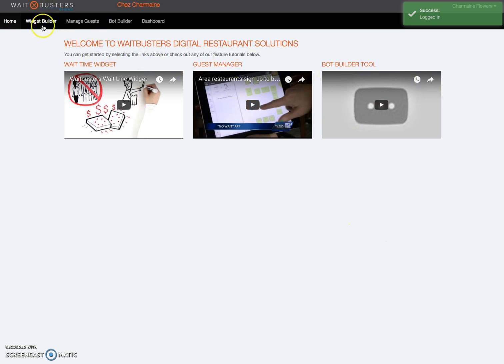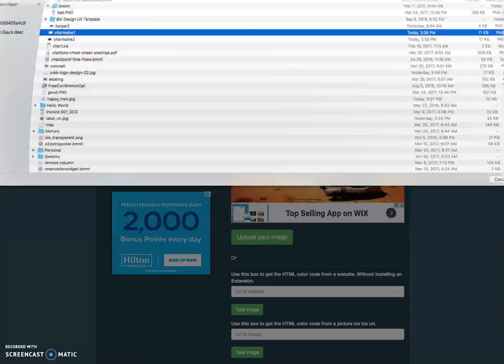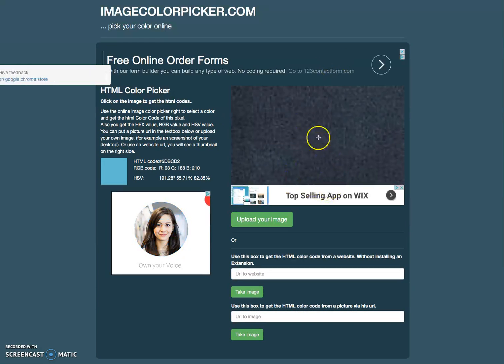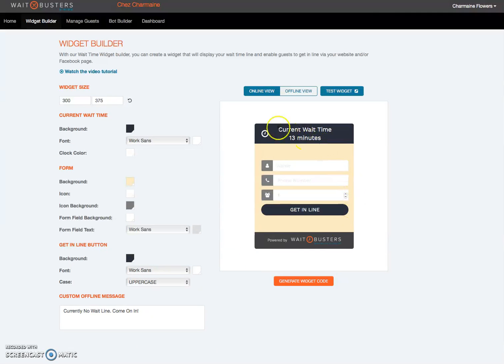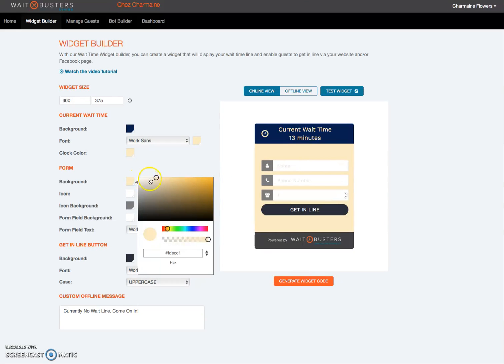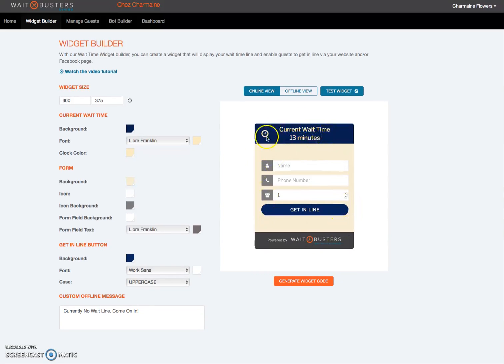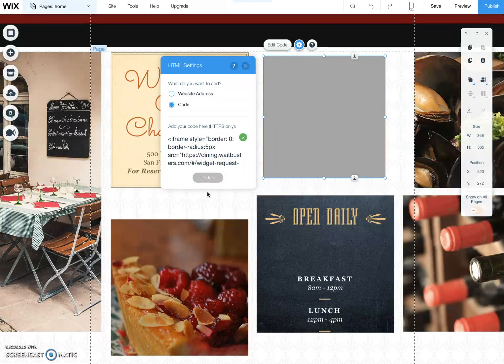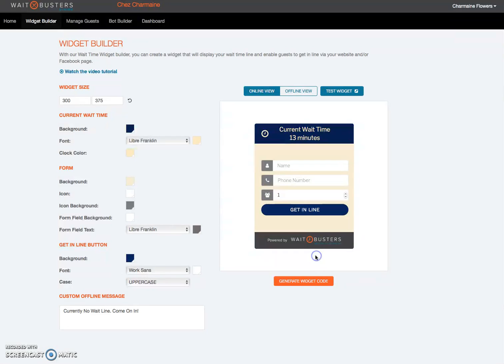Embedding Instructions for Waitbusters Wait Line Widget on Wix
Embedding Instructions for Waitbusters Wait Line Widget on a Wix website